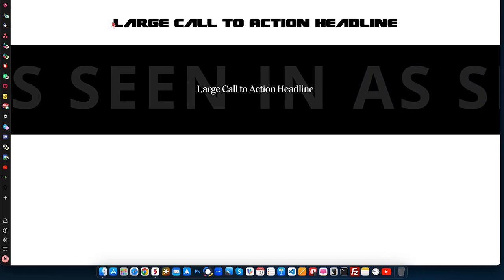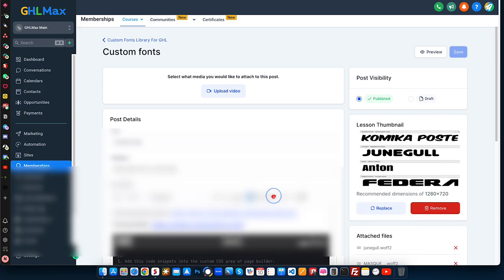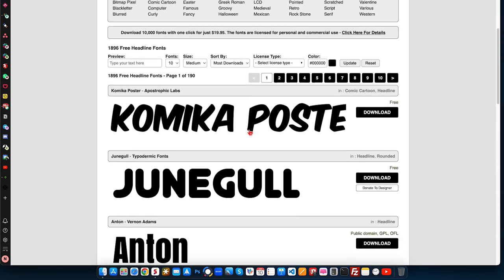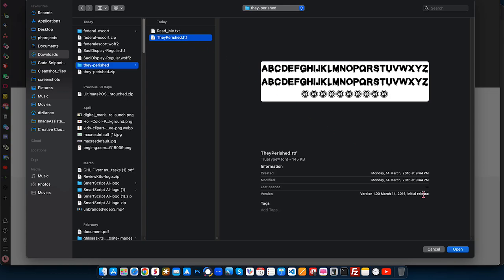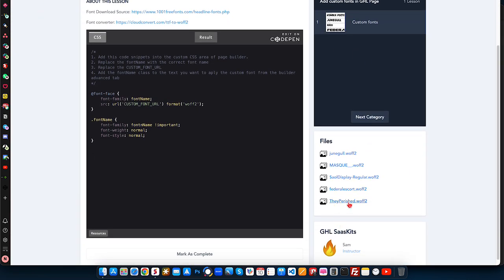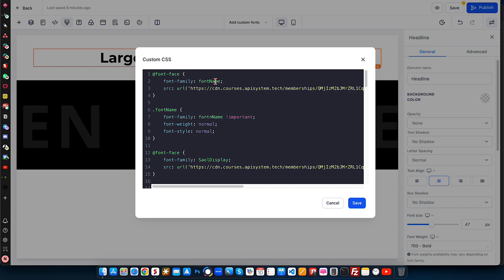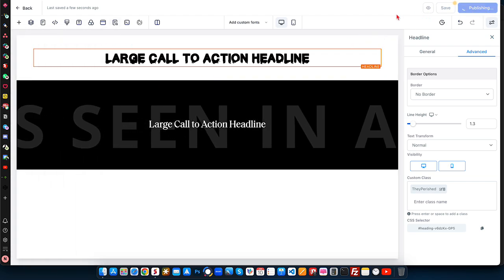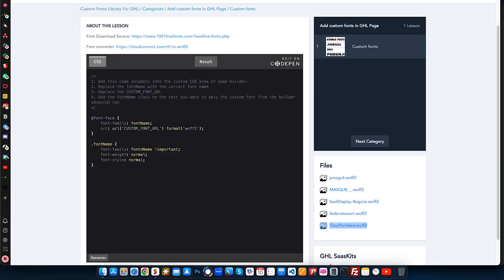How to Add Custom Font in Your GoHighLevel Pages